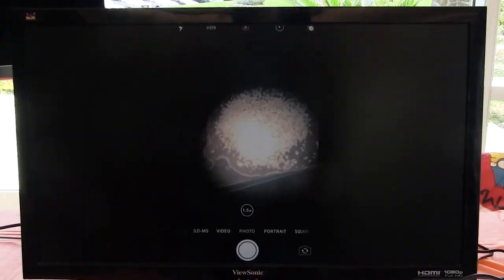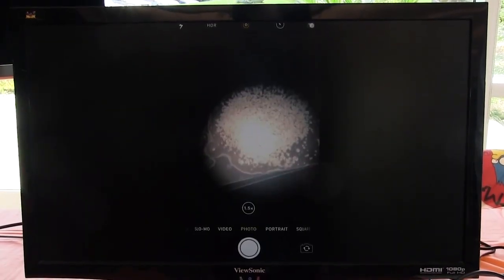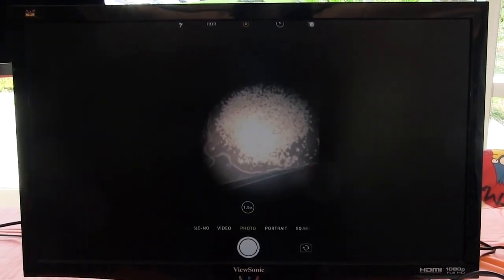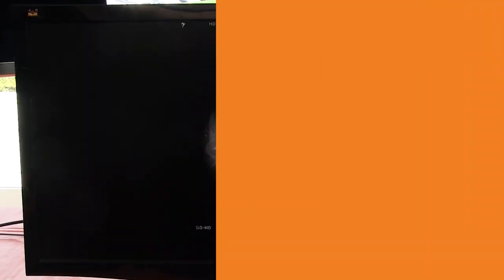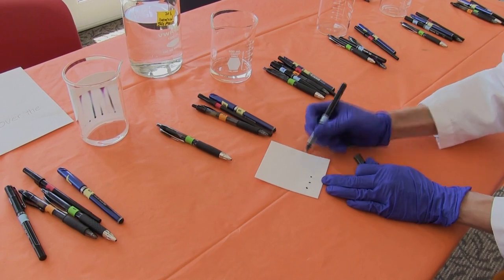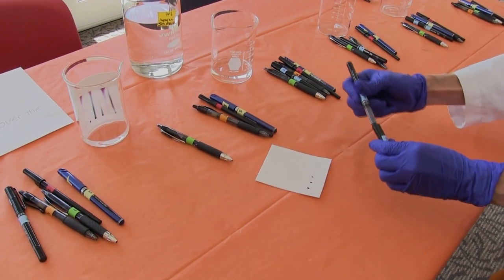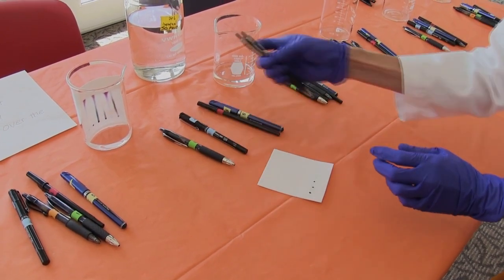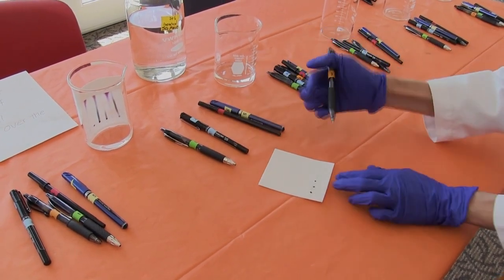Kid Science - Forensic lab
In this video, learn how to teach your elementary aged kids how to solve a crime with chromatography and microscopy.